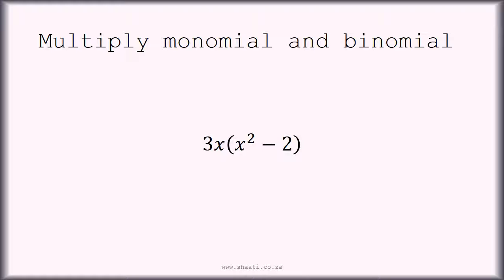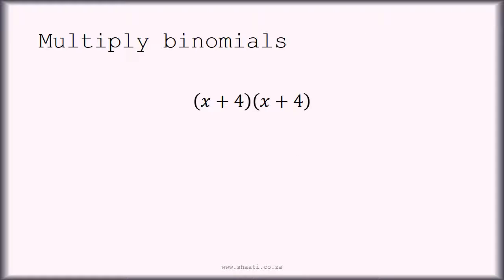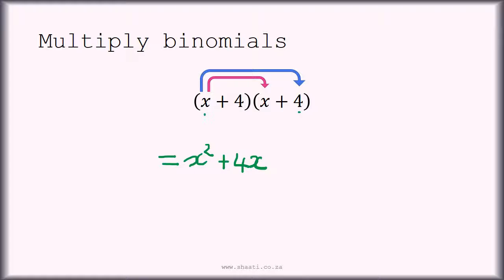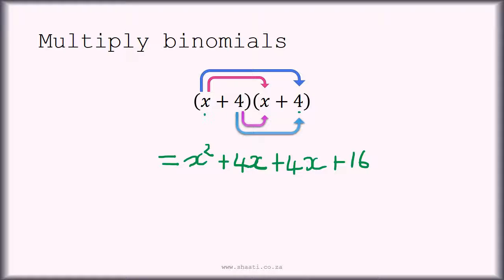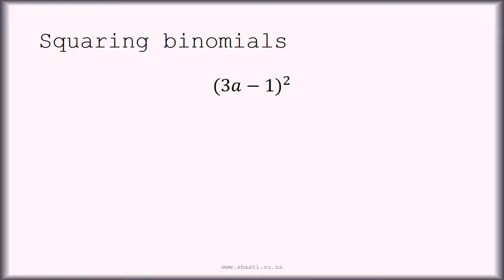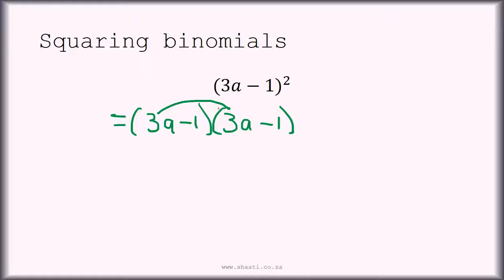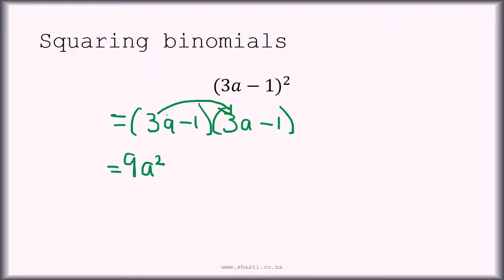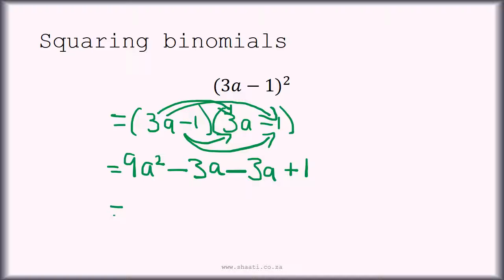Working with algebraic expressions: Multiplying binomials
Multiplying polynomials, and more specifically binomials. We recap and do examples of multiplying two binomials as well as squaring a binomial.